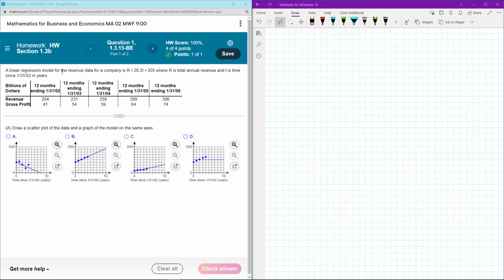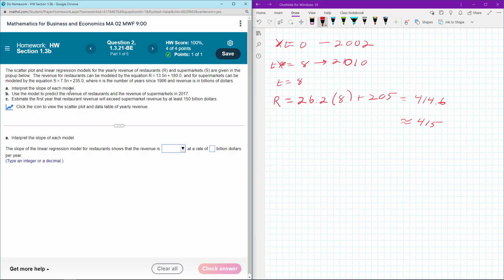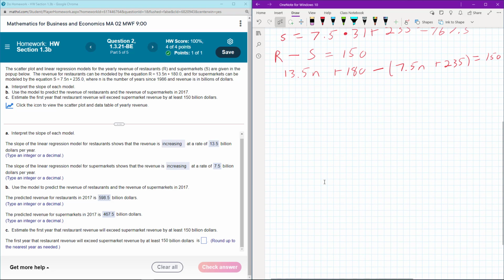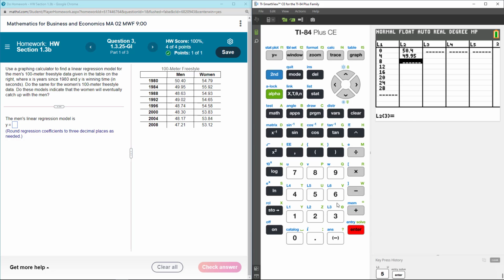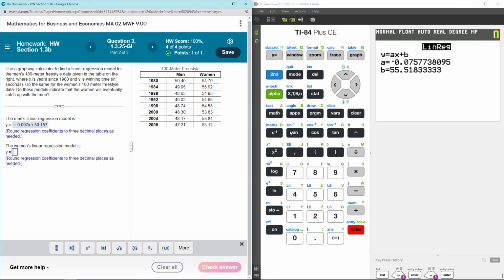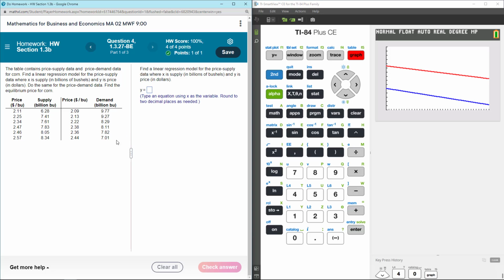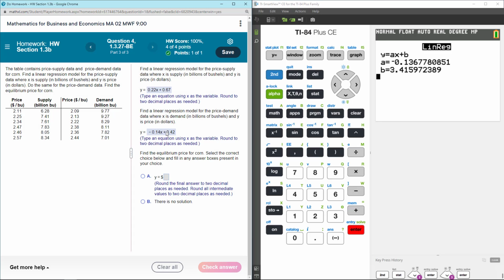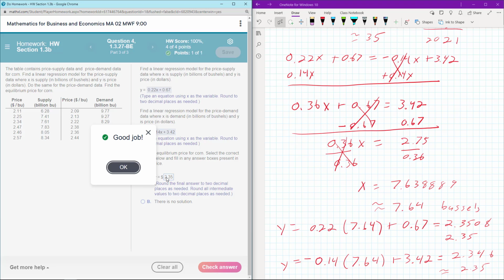MA 116 Homework 1 3b